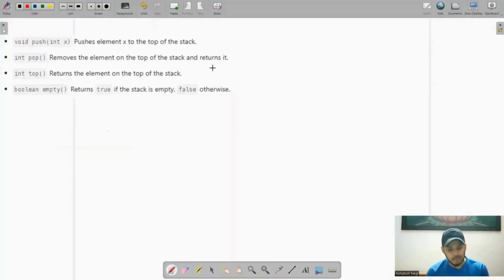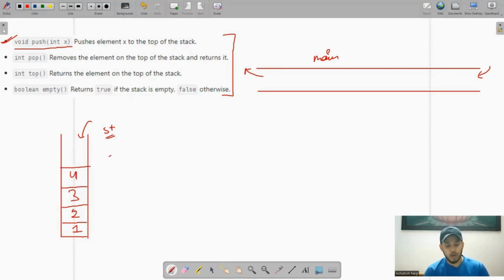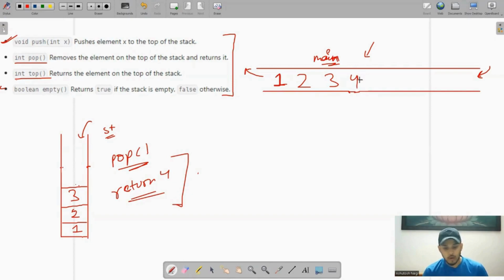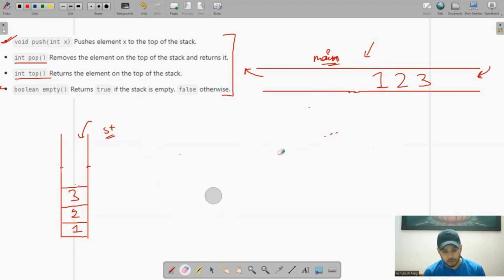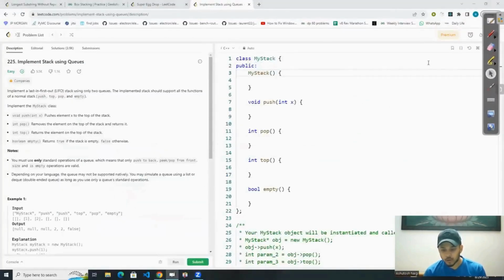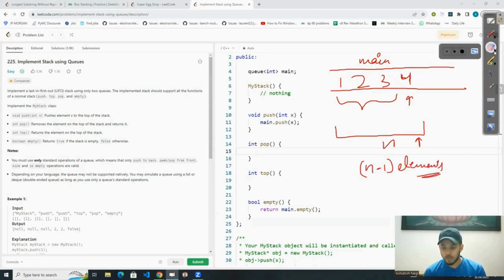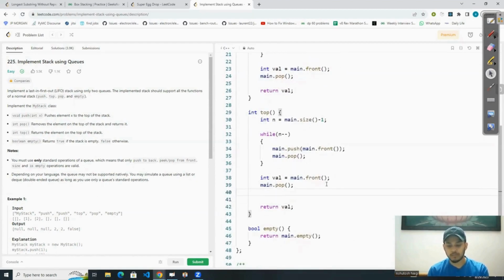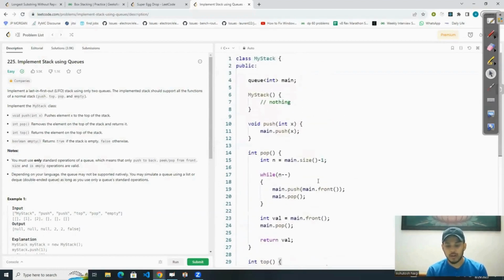D3: Implement Stack Using 1 Queue | DSA Design Series | AlgoTutor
This is a follow-up question video for the last video. In this video you will learn how to implement stack using a single queue.